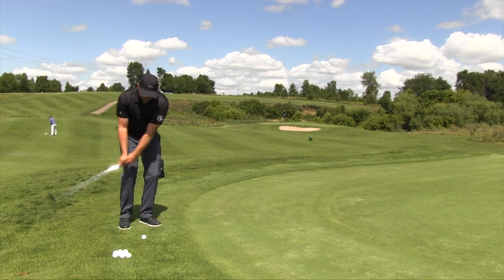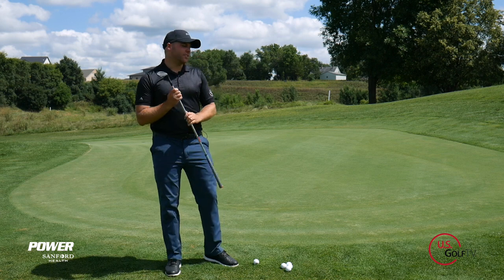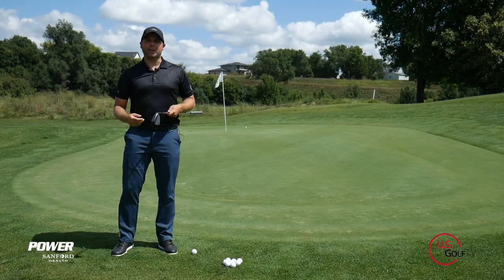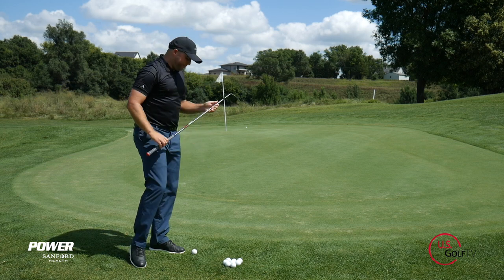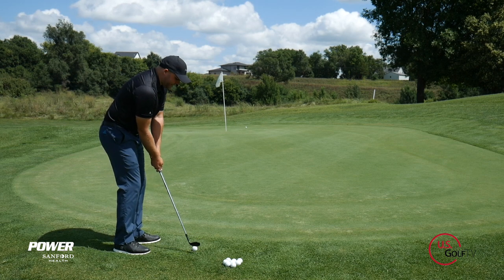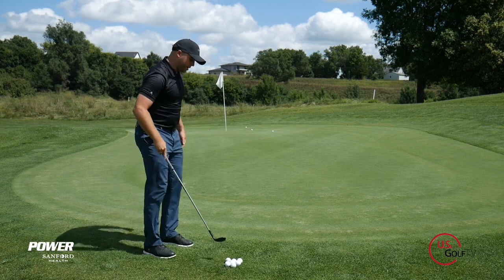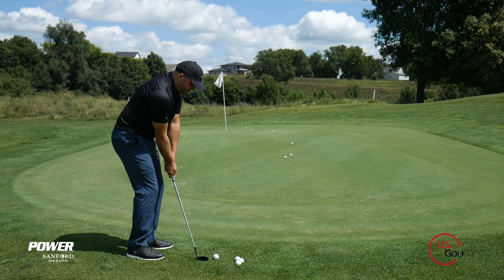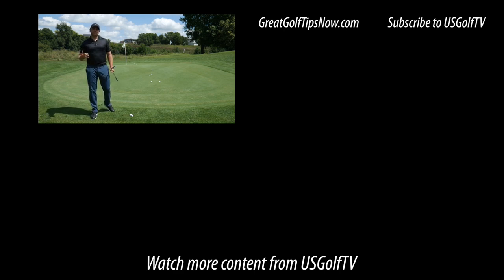1 Simple Drill to Work on Chipping Distance Control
Distance Control can be tough to learn when it comes to chipping.  Knowing how to practice chipping distance control doesn't have to be.
Using this simple game of playing leapfrog with your chip shots can give you a better feel for your chip shots and more focus and purpose when practicing your golf chipping.